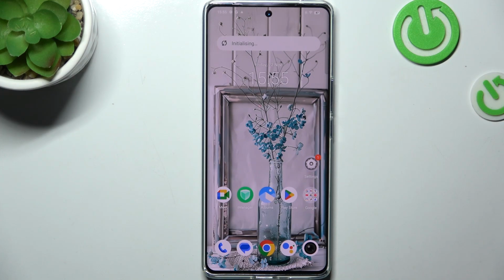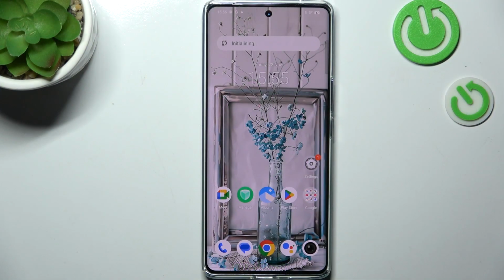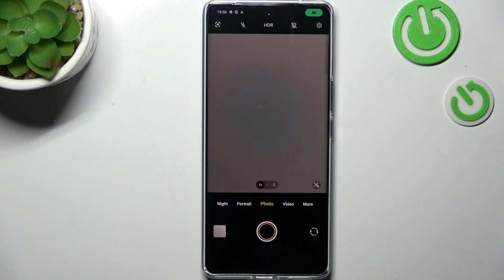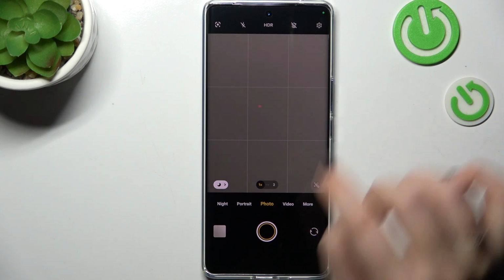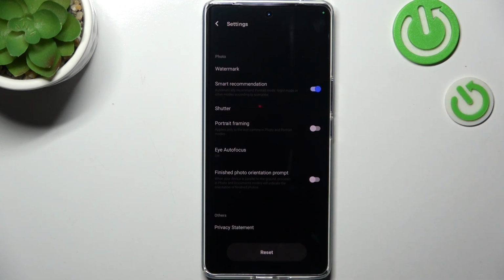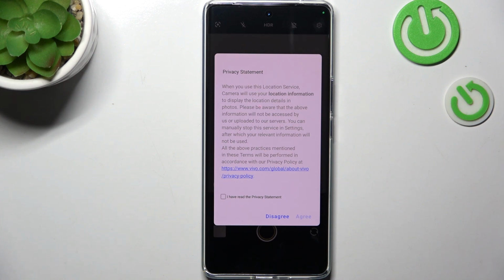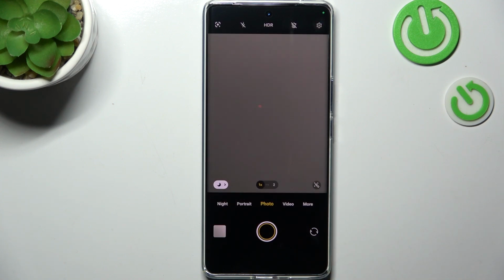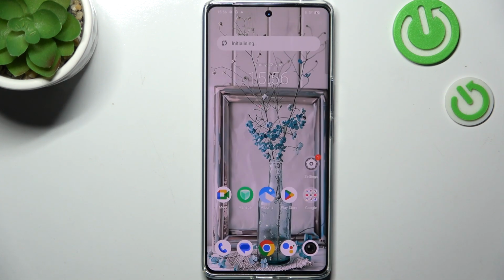VIVO V30 - Reset Camera | Restore Default Camera Settings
Hi! In this video, we’ll walk you through how to reset the camera on your VIVO V30. This can help resolve issues like blurry photos or incorrect settings, bringing the camera back to its original state. Resetting the camera settings is a quick way to start fresh and improve your photo experience.

How to Reset Camera on VIVO V30?
How to Restore Camera Settings on VIVO V30?
How to Fix Camera Issues on VIVO V30 with Reset?